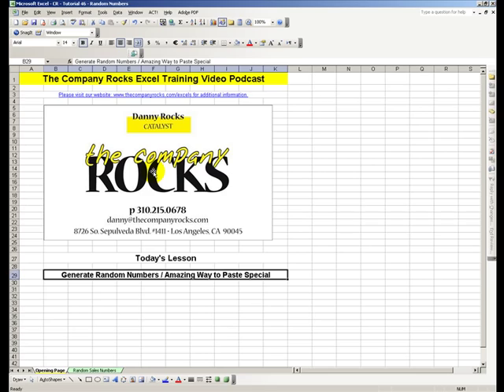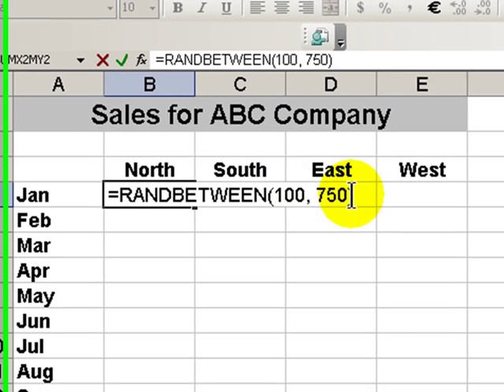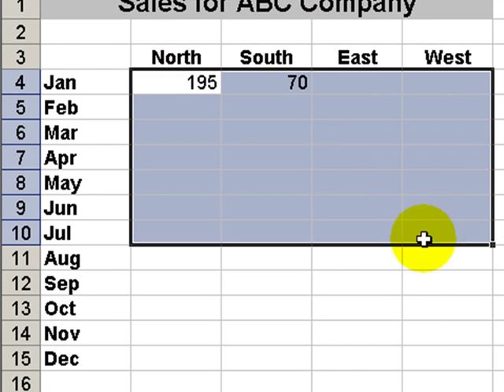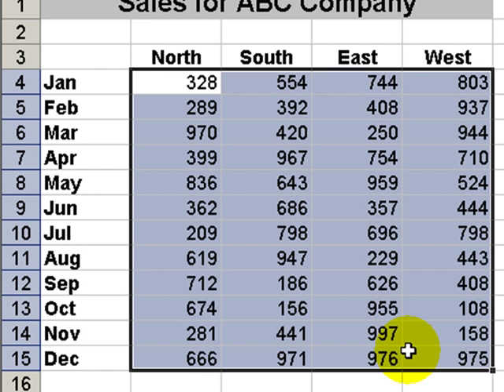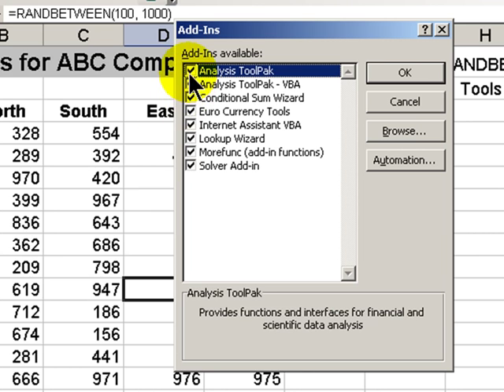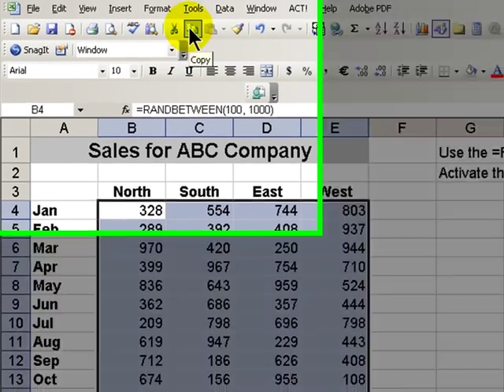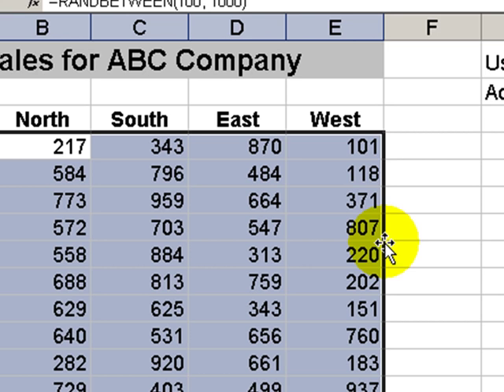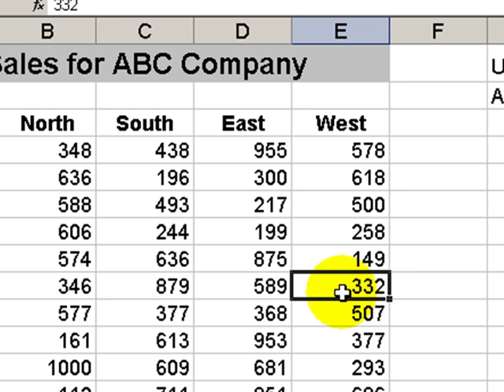Generate Random Numbers for Excel Spreadsheets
When I create example files, I frequently use the =RANDBETWEEN() Function to create numbers which I then use in formulas, etc. I then convert these formulas to values using Copy, Paste Special, Values.

Recently, I saw Bill Jelen, Mr. Excel demonstrate an absolutely incredible shortcut to paste special values.

Watch me demonstrate this incredible trick in this video.

to view all of my Excel video lessons.